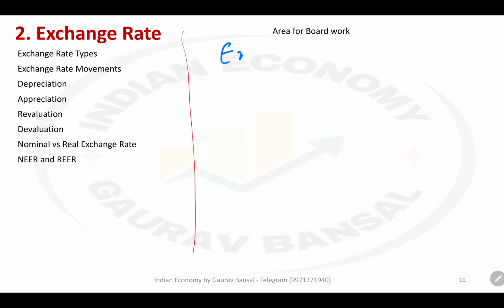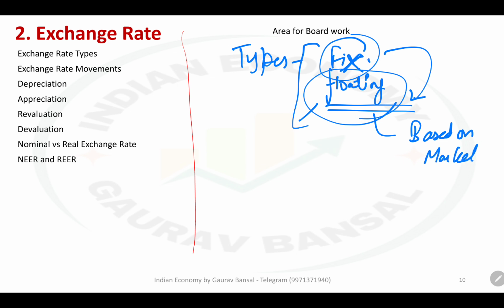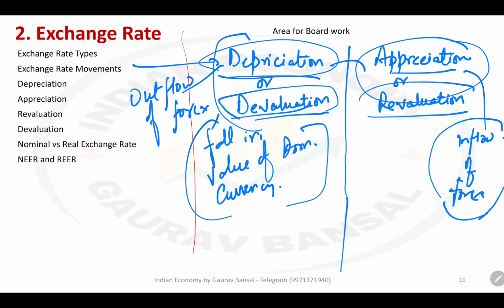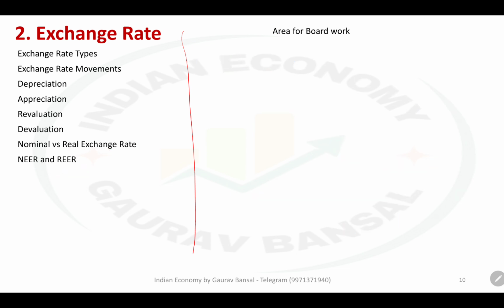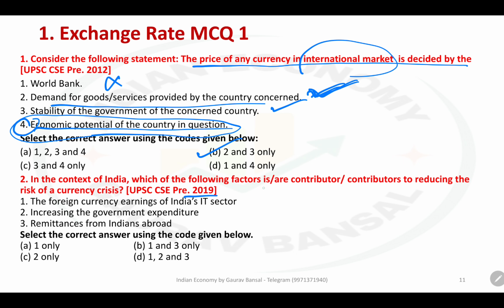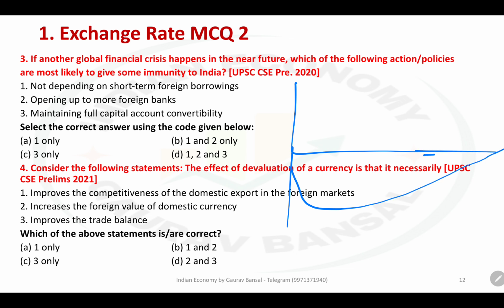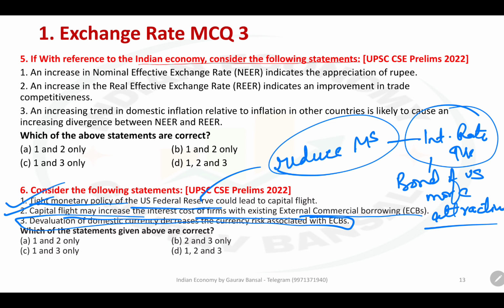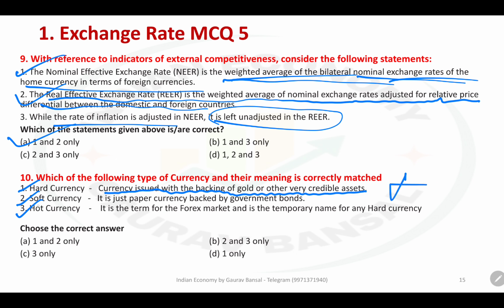Exchange Rate | mcq| pyq | Prelims |Session 15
Exchange rate | Practice mcq| pyq | Session 15

This Session has following Topics:
What is Exchange Rate?
Types of Exchange rate
Fix exchange rate, Floating Exchange rate, managed floating exchange rate, dirty floating exchange rate, gold standard
Movements in exchange rate
depreciation, appreciation, devaluation, revaluation,
J curve, current account deficit issue
currency war, currency manipulation, China, USA, India, yuan, rupee,
Real exchange rate vs nominal exchange rate
REER, NEER (effective exchange rate)

with lot of previous year questions...